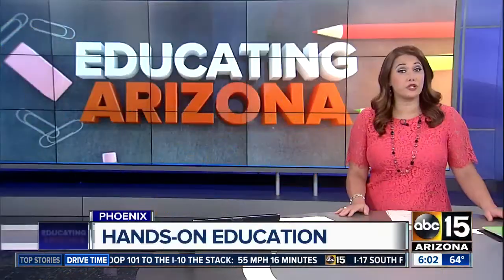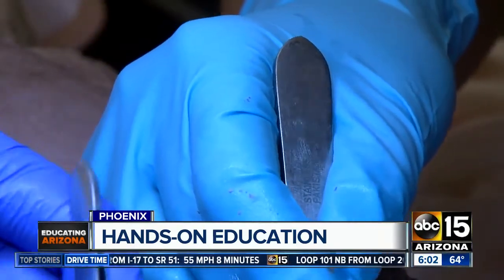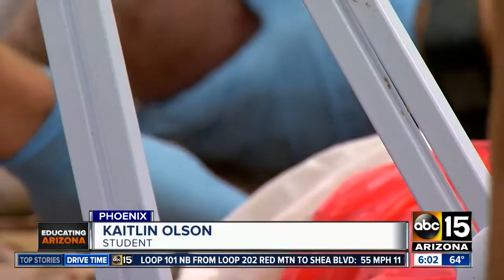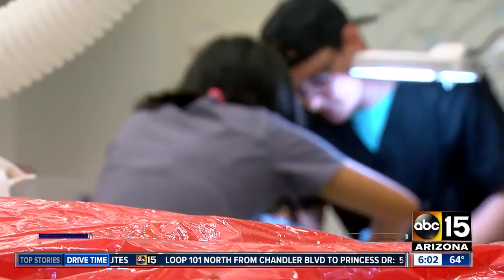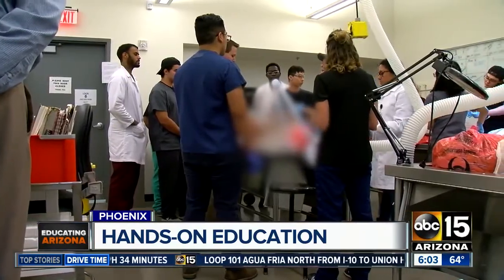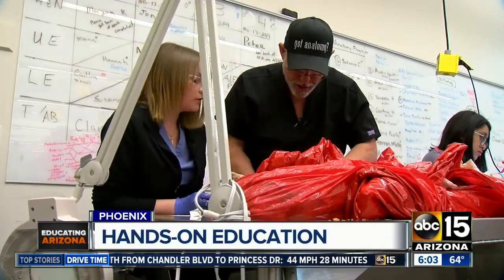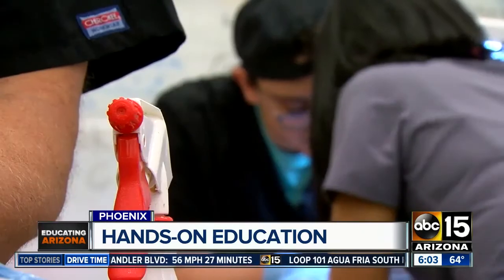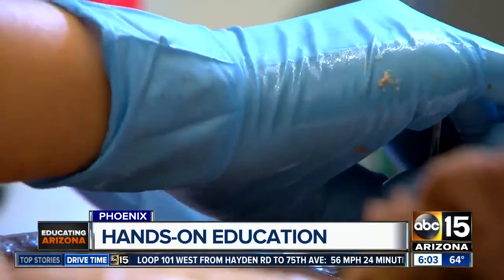Undergraduate students working with human cadavers in GCU lab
GCU allows undergraduate students, even freshman, to work, learn and conduct research in its cadaver lab. The school has 18 cadavers acquired through the National Body Donor Program in St. Louis.     GCU allows undergraduate students, even freshman, to work, learn and conduct research in its cadaver lab. The school has 18 cadavers acquired through the National Body Donor Program in St. Louis.